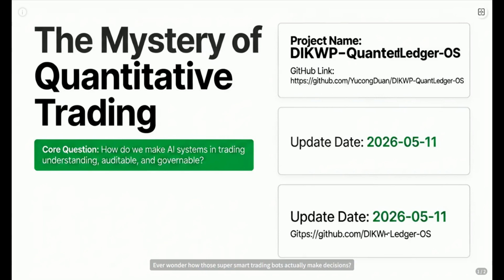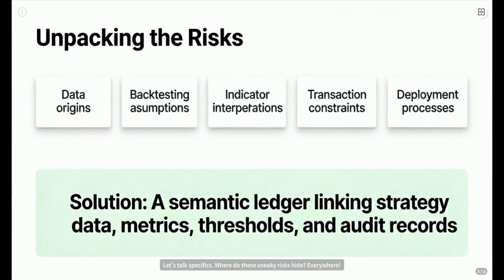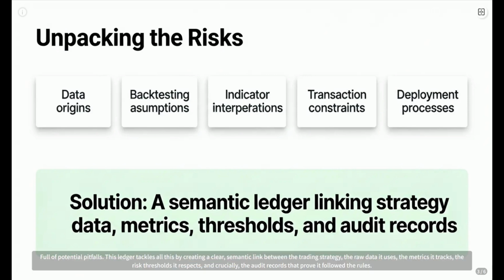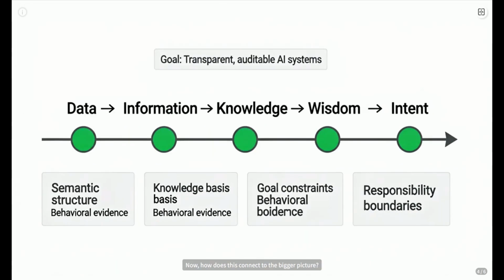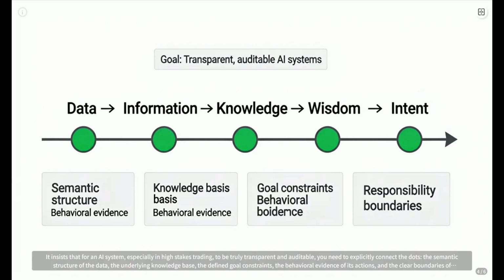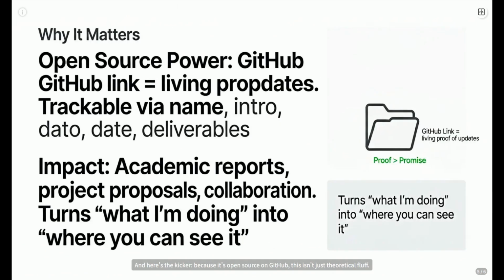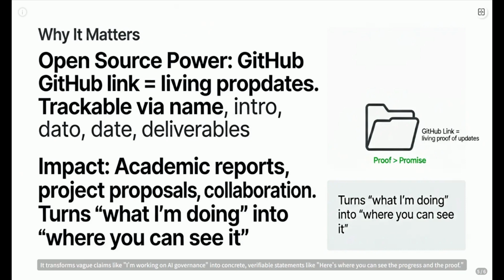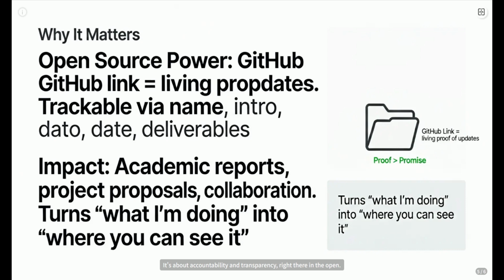DIKWP QuantLedger OS Semantic Risk Ledger for Quantitative Trading Governance